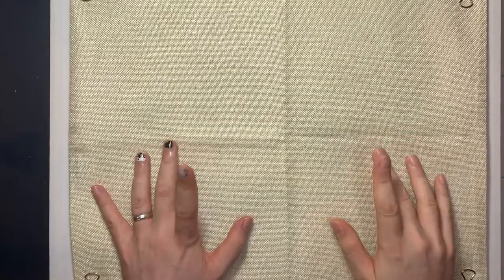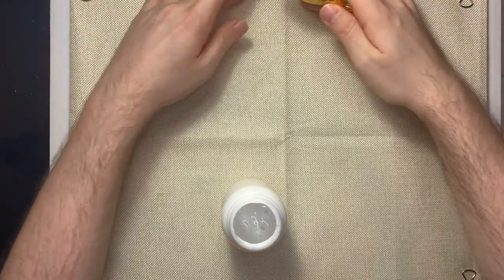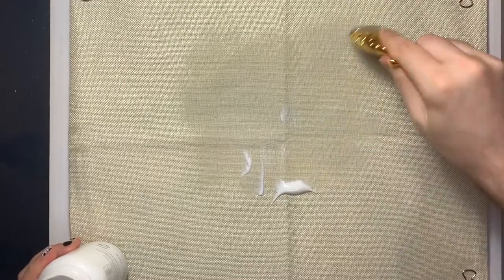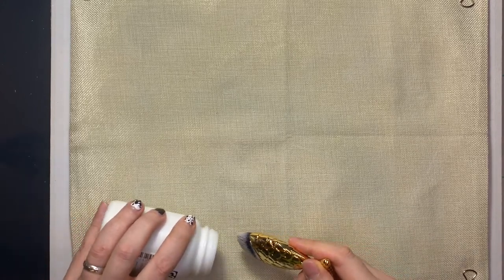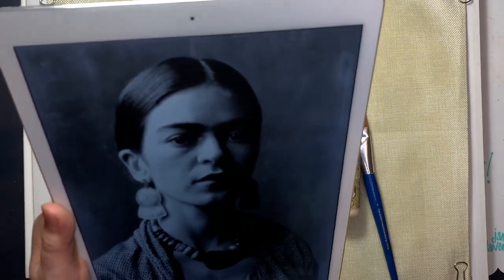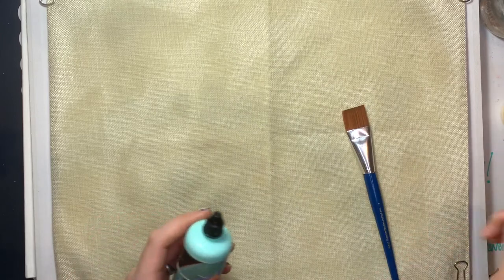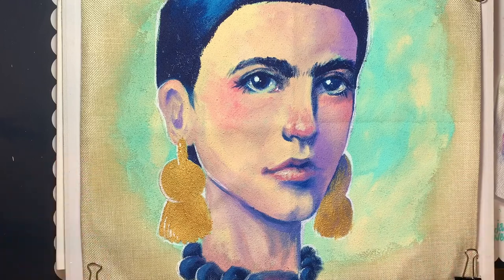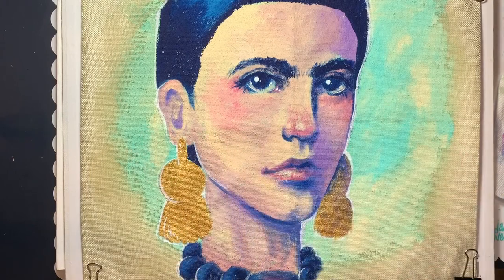Painting a Frida Inspired Throw Pillow Cover with Jane Davenport Acrylics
Sometimes you just need to try something different and today was that day apparently. LOL I bought some cheap throw pillow covers online and thought it'd be fun to paint random things on them. Today we have a Frida inspired portrait... who knows what will end up on the net one!

Supplies:
No idea cause that's how cheap they were - Throw Pillow Covers

Chapters:
0:00 Prepping the Cover
5:14 Painting the Background
8:45 Drawing the Face
13:05 Painting the Face
27:57 White Paint Pen
30:17 Finished Photos